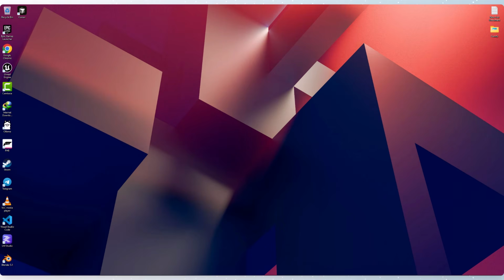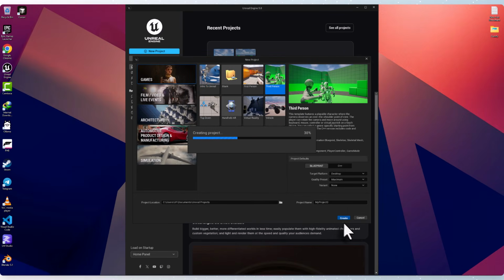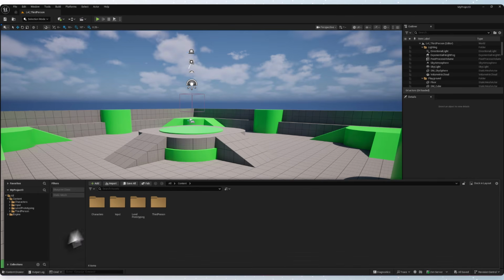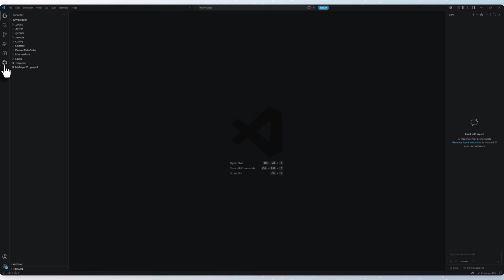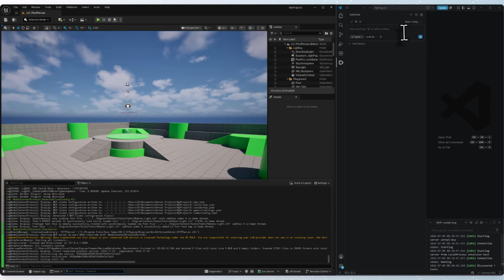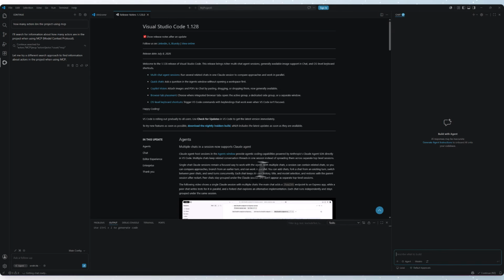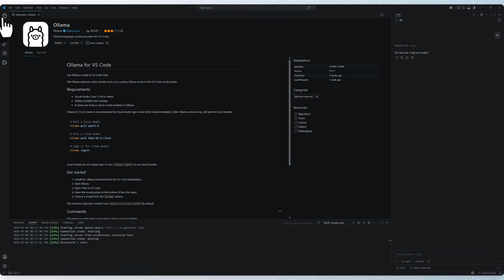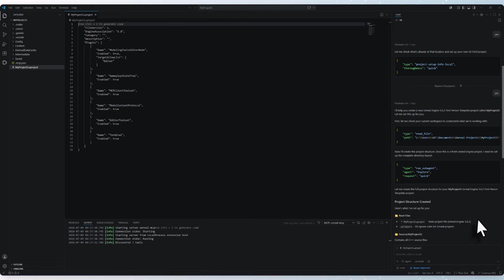Install Ornith with Ollama + VS Code + Unreal Engine 5.8 MCP | Local AI Setup & Test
Learn how to install Ornith and run it locally with Ollama, connect it to VS Code, and use it inside Unreal Engine 5.8 through the Model Context Protocol (MCP).

In this complete step-by-step tutorial, you'll configure everything from scratch and test the AI by generating Unreal Engine code and interacting with your project using MCP.

💻 Terminal Commands

ollama pull ornith

ollama run ornith

🎮 Unreal Engine Console Commands

ModelContextProtocol.StartServer

ModelContextProtocol.GenerateClientConfig All

If you enjoy my tutorials and want to help me create more free Unreal Engine & AI content: